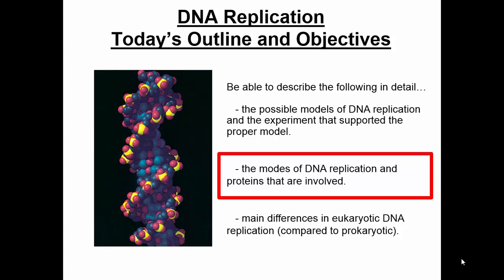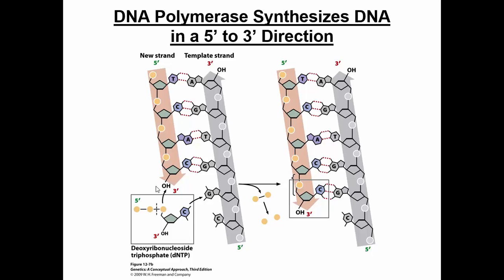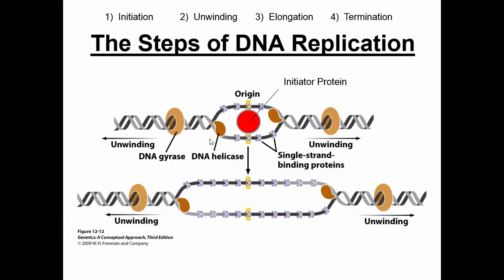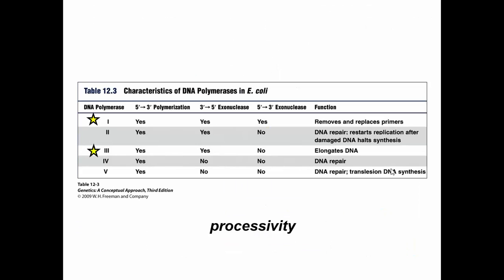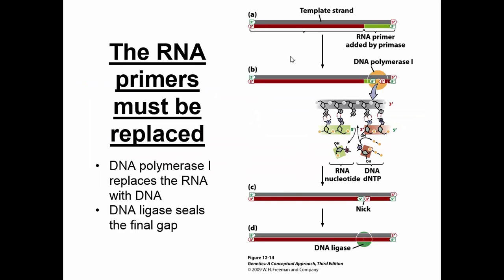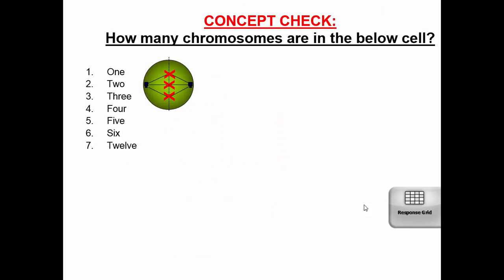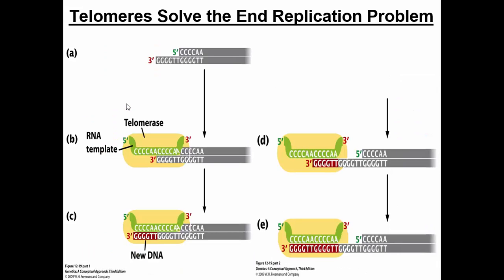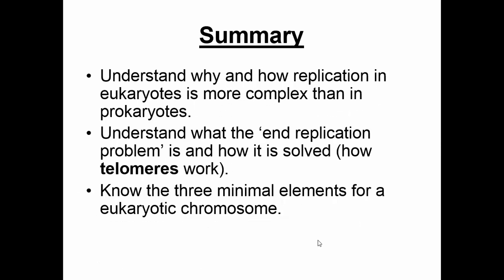DNA Replication II